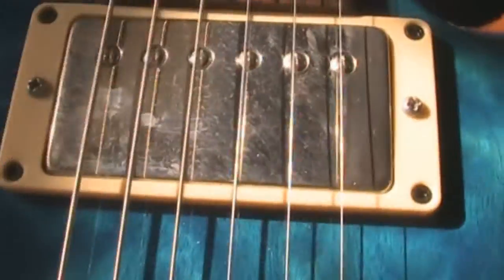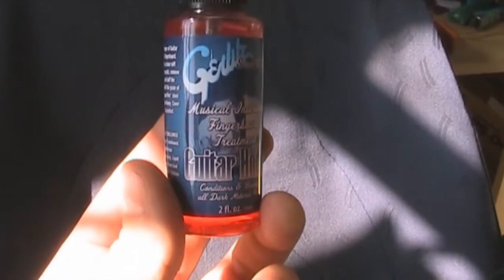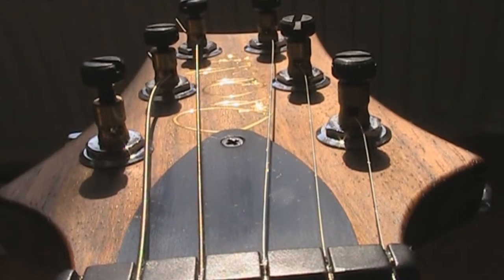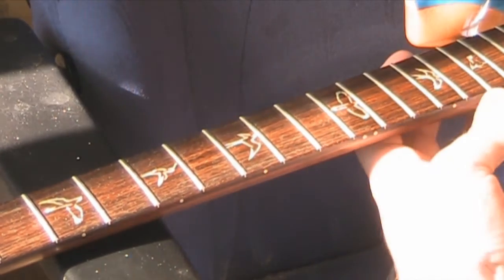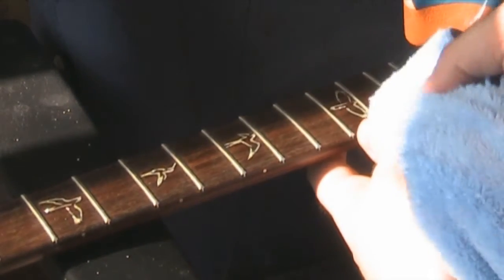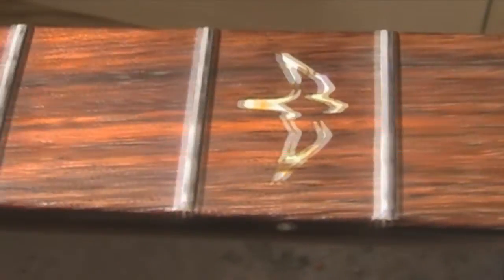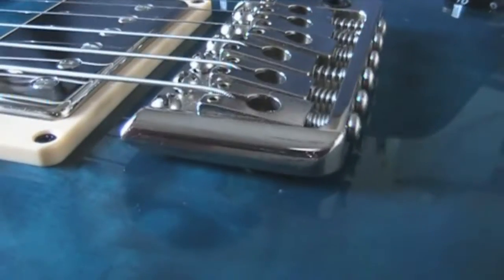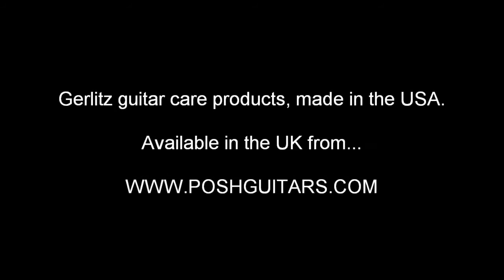Gerlitz Guitar Care Review.. ish..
Just a quick restring and the cleaning i do everytime i change strings, only with Gerlitz guitar care products!

I was made aware of these by DrKarnivore and looked into their stuff.. i was impressed with reviews!  I already knew of the guy who imports the stuff to the UK, AND i knew he was an OK guy too, as he's dealt with a friend of mine in the past who said so :)

I bought mine through Ebay and it arrived in 2 days so the service was good :)

I'm mighty impressed with it too! I have hang ups about lemon oil leaving my fingerboards dry in the long run so have been keen to try something else, my initial fingerboard clean with guitar honey impressed me! My guitars are never filthy so it's hard to see gains in how well something might clean them, but this noticeably darkened the wood a little and left it feeling very smooth and looking very fresh!!

As for the "Smudge Off" does what it's supposed to, better than the Dunlop N.o 65 i've used for years! As you'll hear me say in the video there was a cloudy part of metal on the bridge that i've tried numerous times to polish out with Dunlop, only for this to manage it on it's first try :)

And the "N.o.1 Carnauba wax and polish" It's a wax, i know Carnauba is quality anyway but it just makes the finish glow and shine that little bit more :) Also adds a layer of protection to top it off!

I'd recommend you try this stuff if you're on the lookout for a new cleaning product :)

And... why does Windows Movie Maker insist on making glitchy noises between my transitions?! Reallllly damn annoying! It only does it after i've "saved/rendered" the video!!

P.S.. MONTY WATCH THIS VIDEO :P